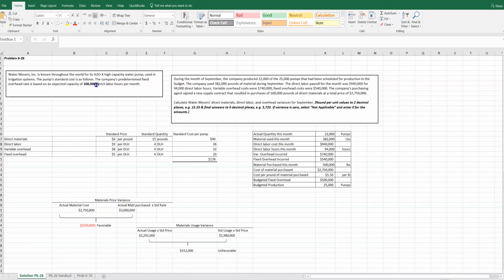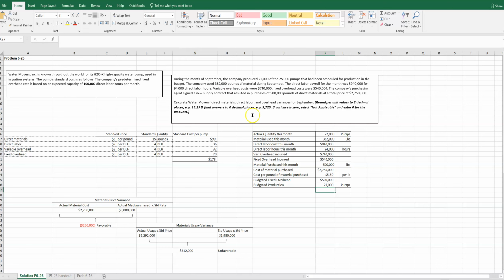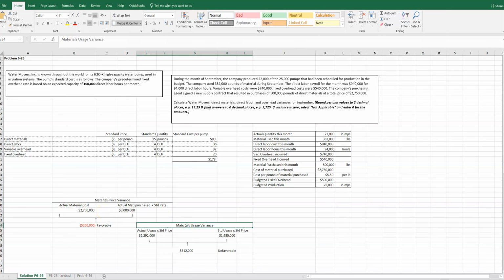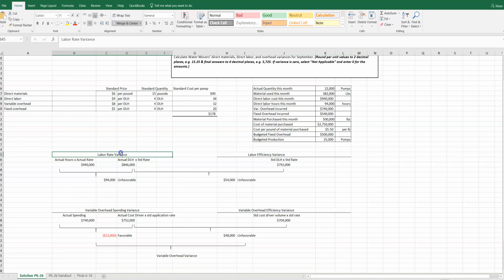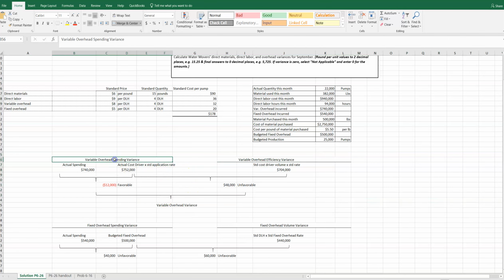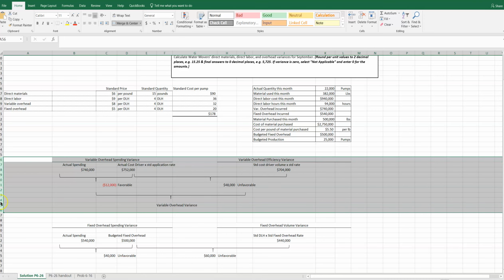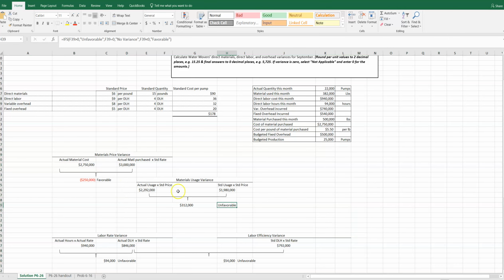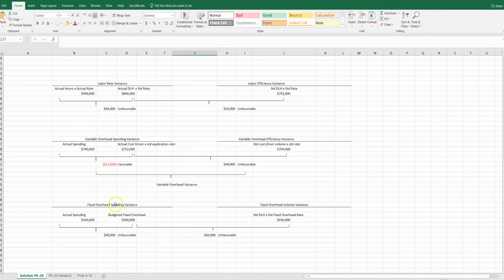Variance Analysis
Explanation of variances in a standard cost manufacturing system.